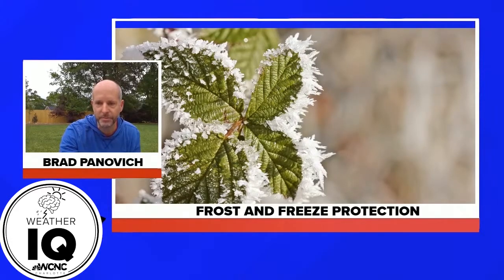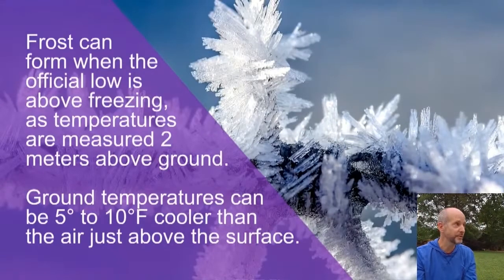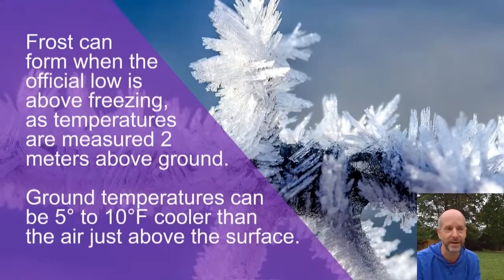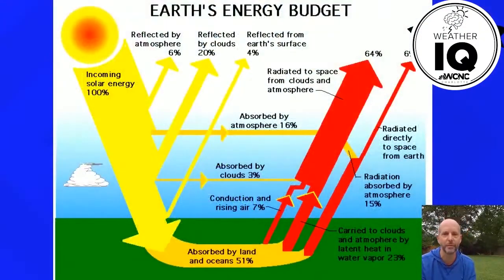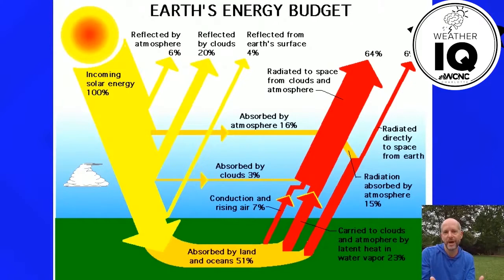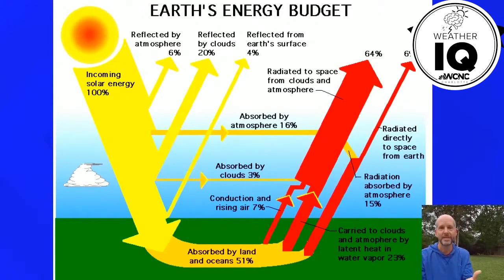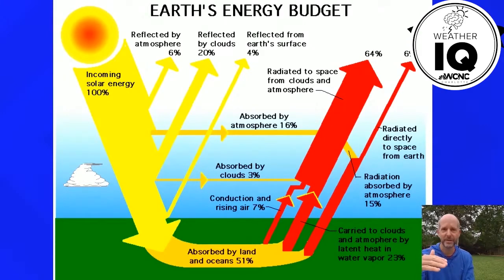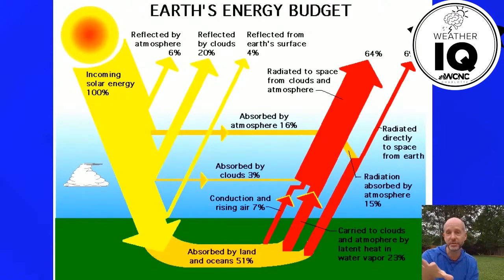How does frost form?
Typically at the beginning and ending of the growing seasons, the possibility of frost/freezes threaten sensitive vegetation and agriculture.

The following list are some meteorological conditions that can lead to frost conditions:

Clear skies lead to radiational cooling, allowing the greatest amount of heat to exit into the atmosphere.

Calm to light winds prevent stirring of the atmosphere, which allows a thin layer of super-cooled temperatures to develop at the surface. These super-cooled temperatures can be up to 10 degrees cooler than 4-5 feet above the surface, where observations are typically taken. For example, if conditions are favorable, air temperatures could be 36 F, but the air in contact with the surface could be 30 degrees or colder.

Cool temperatures, with some moisture, that promote ice crystal development. If the super-cooled, freezing temperatures can cool to the dew point (the temperature at which, when cooled to at constant pressure, condensation occurs; moisture will have to come out of the atmosphere as fog, frost, etc) frost could develop on exposed surfaces.

A local study done on frost formation relating temperature to dew point has these guidelines for frost: temperatures from 38 to 42 F can lead to patchy frost, 33 to 37 areas of frost, and 32 and below widespread frost/freeze. Note that the study did not factor in other considerations to frost, such as sky cover and wind speeds.

Local topography has a large role in determining if and where frost develops. Cold air will settle in the valleys since it is heavier than warm air, therefore frost conditions are more prone in these regions. Valleys also shelter the area from stronger winds, enhancing the potential for frost.

Other local effects, such as soil moisture/temperature and stage of vegetation "greenness" are factors that can affect the possibility of frost forming.